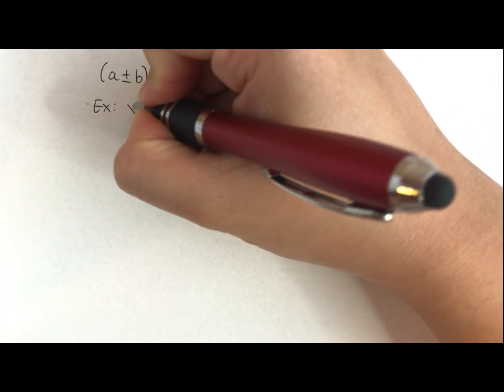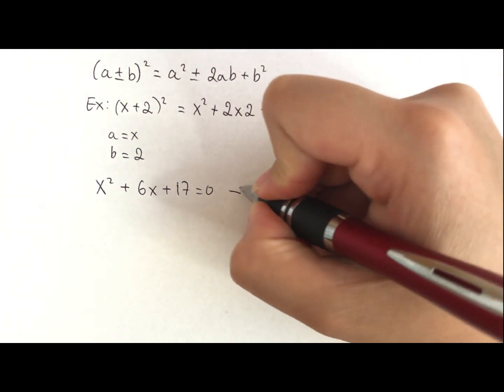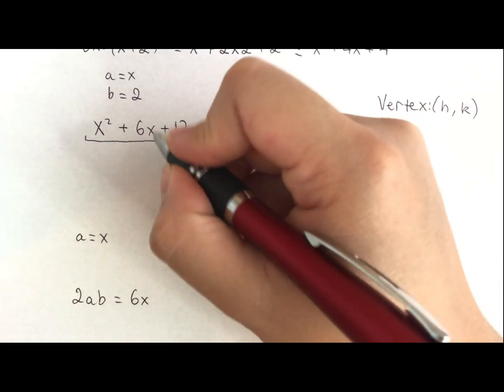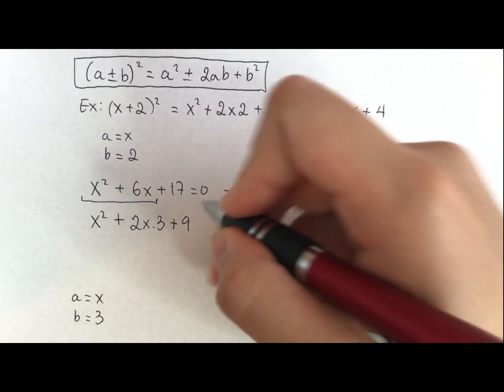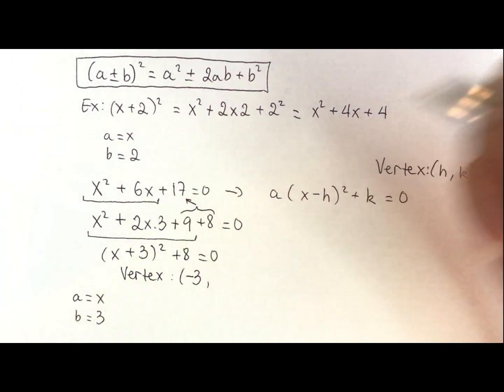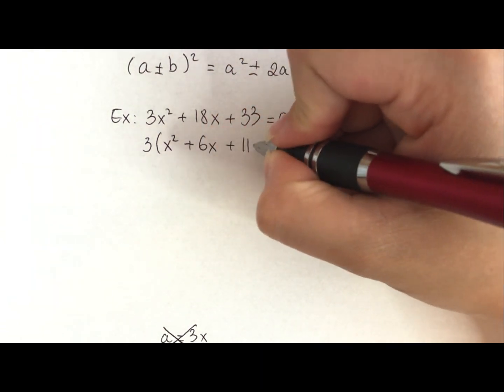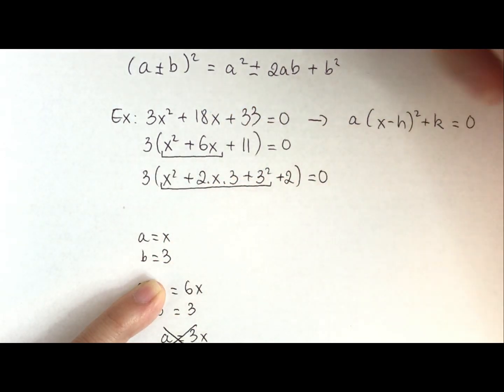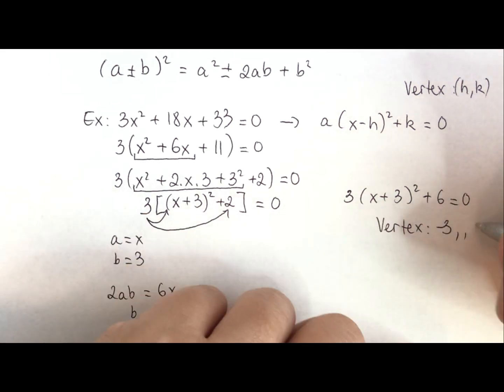How to Complete the Square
In this video, I showed you how to complete the square using a simple formula. This formula is useful for both expanding the square of a binomial and completing the square. This method works every time. I showed you two step-by-step examples of completing the square, one with a leading coefficient of 1 and one with a leading coefficient other than 1.